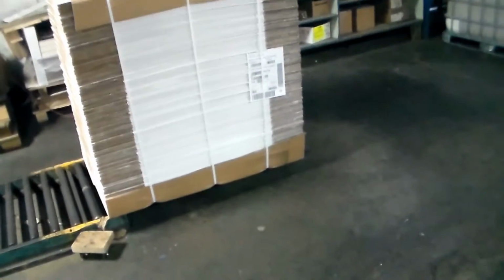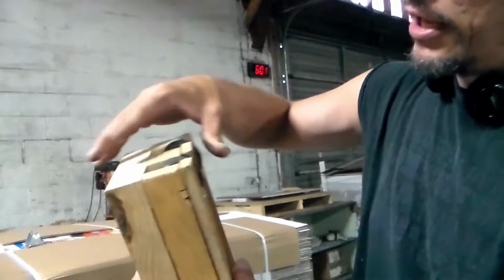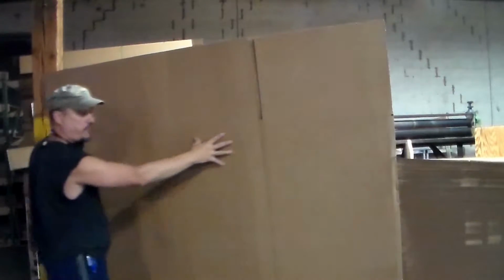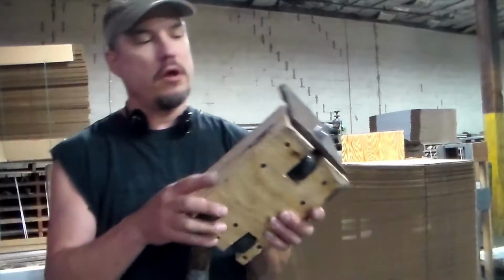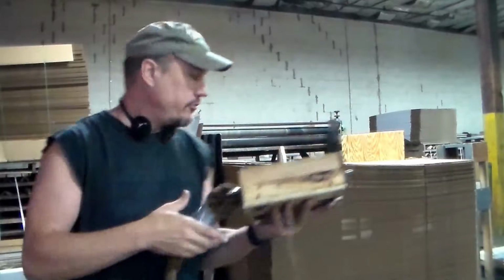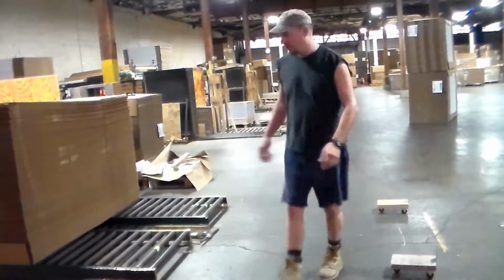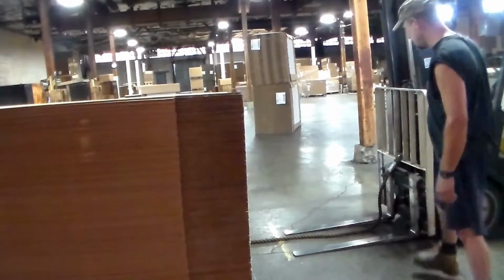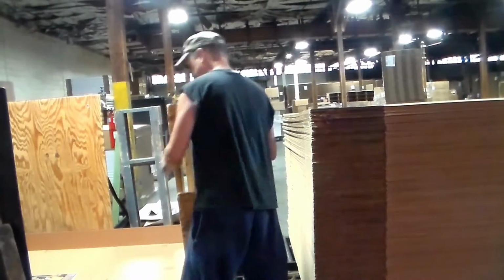My Invention I made for work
Doing some thinking on how to Work Smarter and Not Harder and this is what I got.